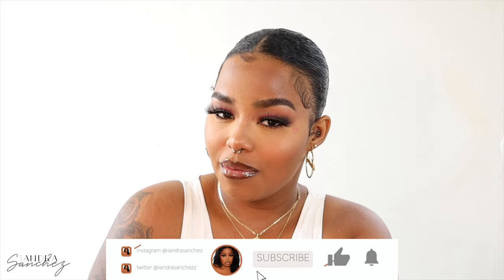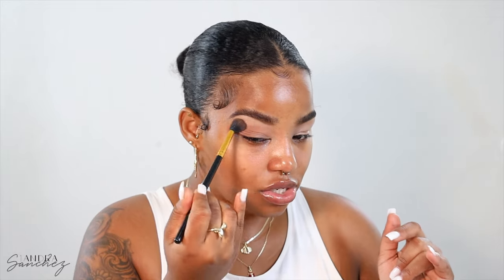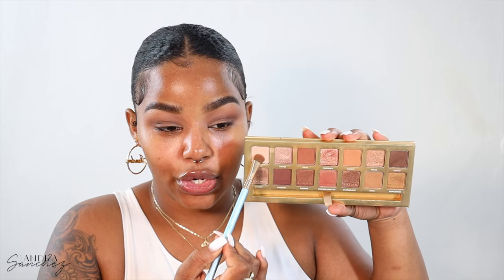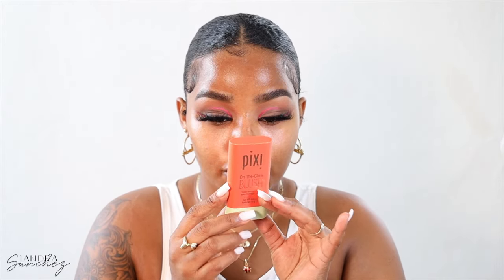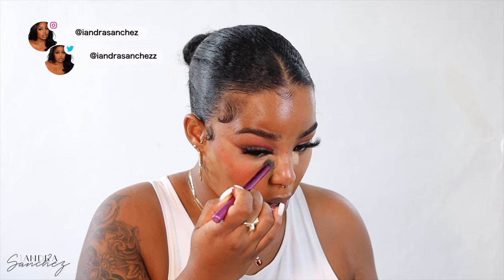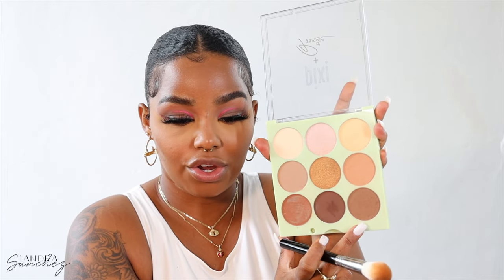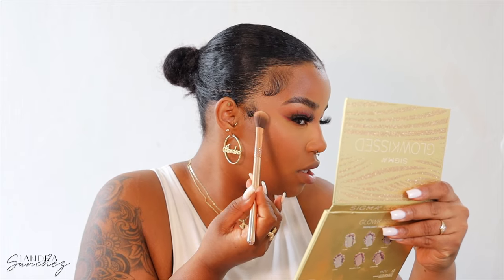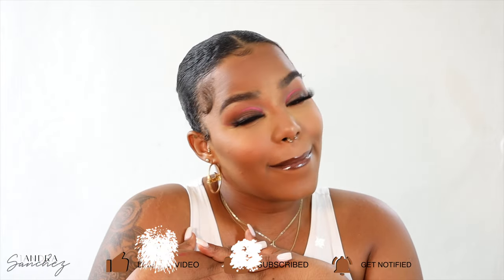VALENTINES MAKEUP LOOK | PINK GRAPHIC LINER | iandrasanchez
Hi, lovelies!    WATCH IN 4K  &  OPEN ME⇣
Hope you enjoyed today's video. All products linked below ⇣

Sigma Beauty: XOIANDRA

               ** ⇣PRODUCTS USED⇣ **

               ** ⇣VIDEO CONTENT⇣ **
0:00 - Intro

♫ MUSIC
All beats by   @MAYANI